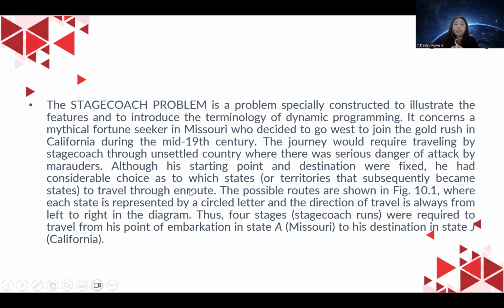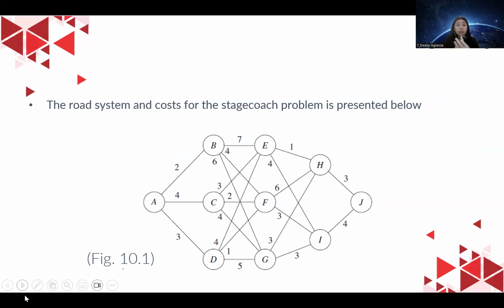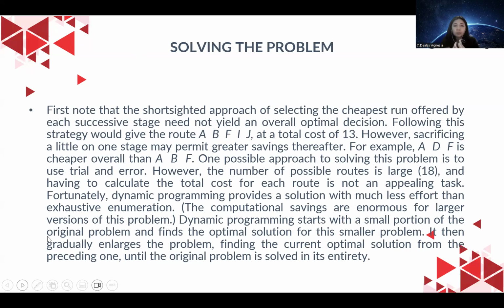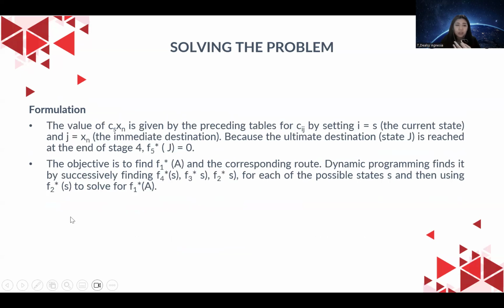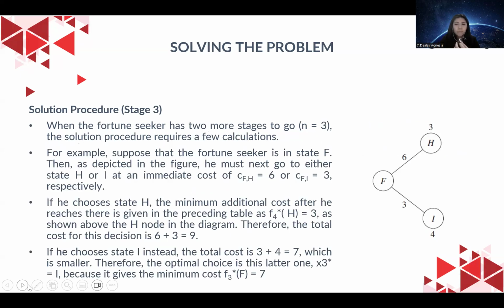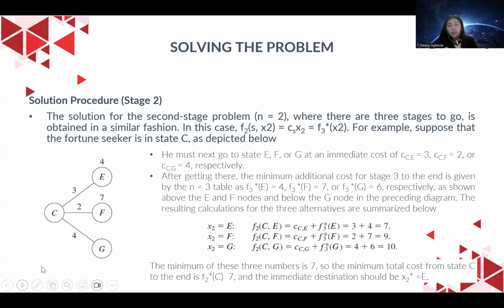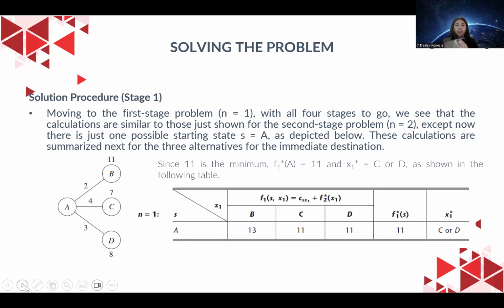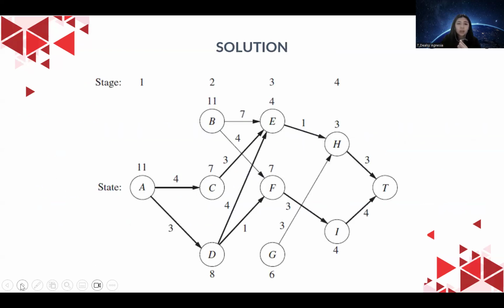The Stagecoach Problem Video Presentation_Dealsy Agnesia_TI47INT_102012340128